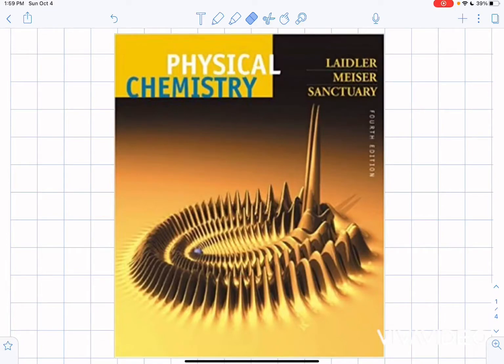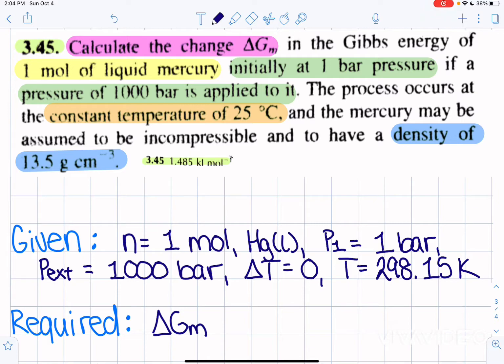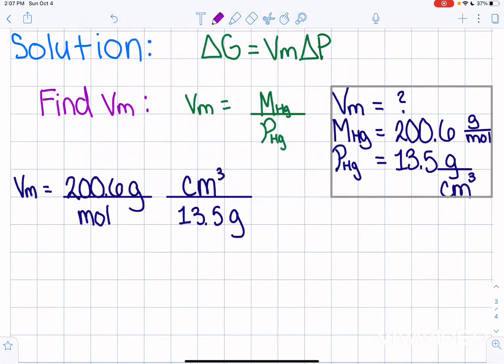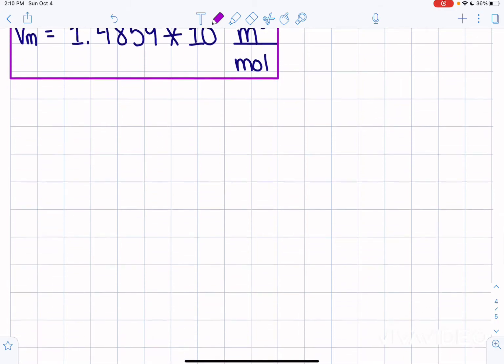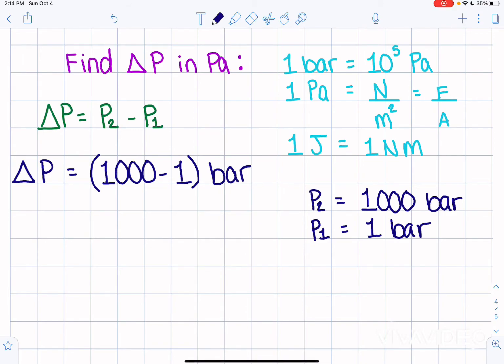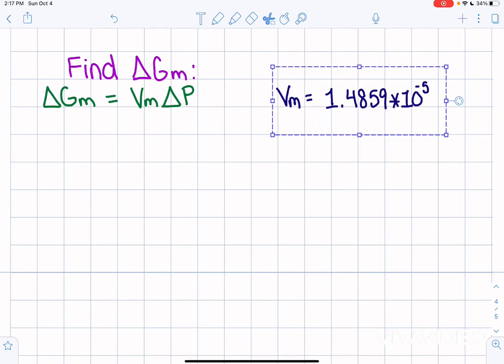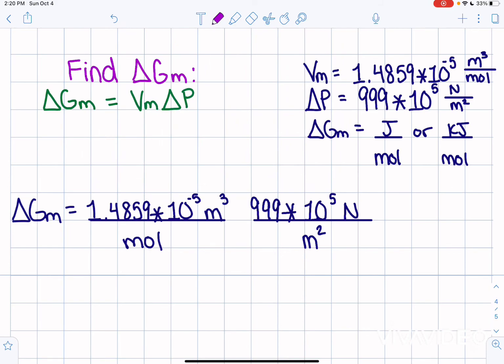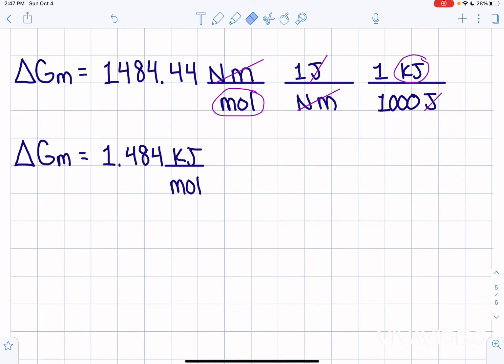Fugacity and Gibbs Energy, Q 3.45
3.45
Calculate the change delta Gm in the Gibbs energy of 1 mol of liquid mercury initially at 1 bar pressure if a pressure of 1000 bar is applied to it. The process occurs at the constant temperature of 25 C, and the mercury may be assumed to be incompressible and to have a density of 13.5 g/cm^3.
Book's answer: 1.485 kJ/mol